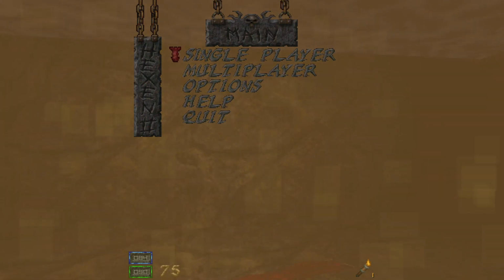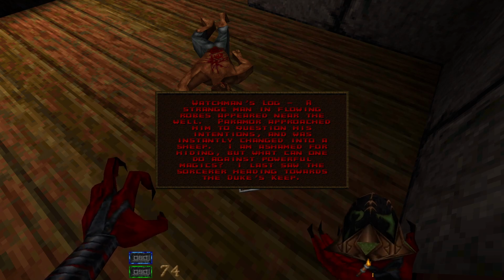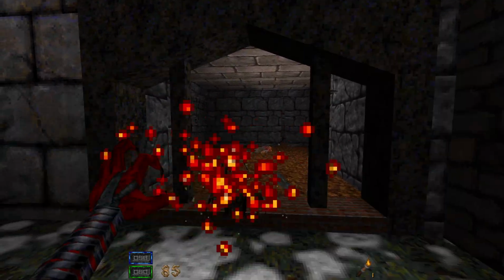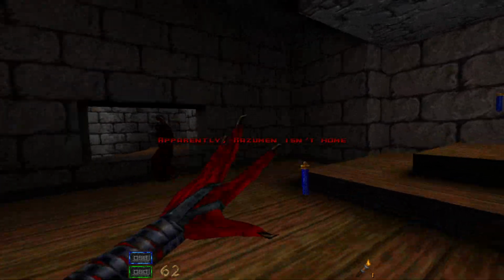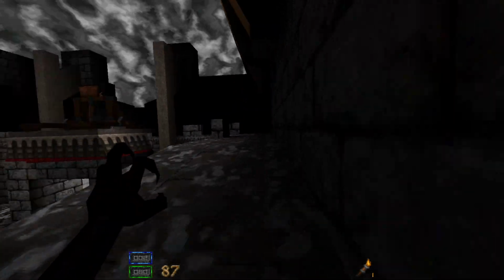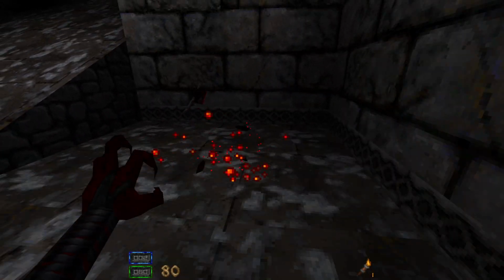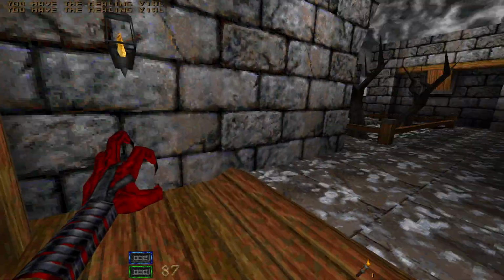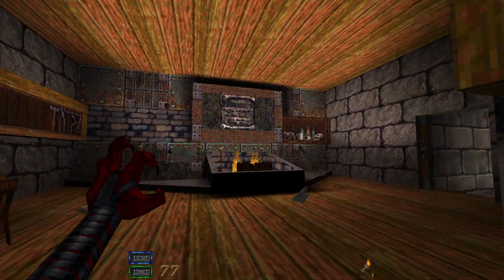Hexen 2: Portal of Praevus (Demoness, Hardest Difficulty) Walkthrough (Part 2: Village of Turnabel)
This is a commentated playthrough of the game Hexen 2 by Raven Software, played through the UQE source port. I'll be playing as the Demoness on the hardest difficulty. In this video, I play the second part, which takes place in the Village of Turnabel.